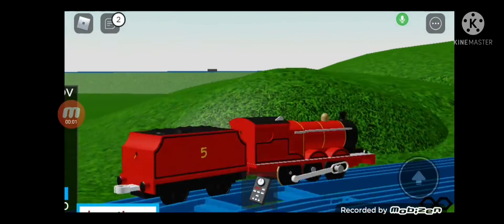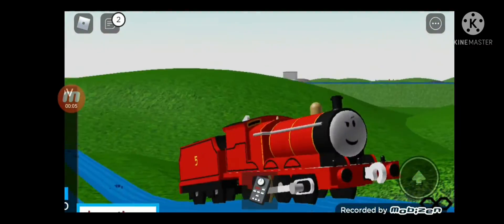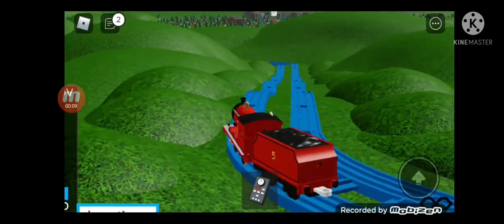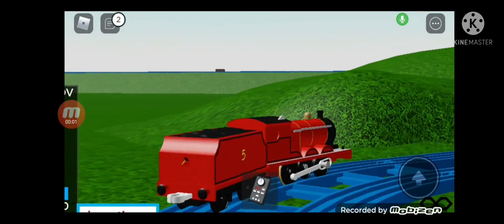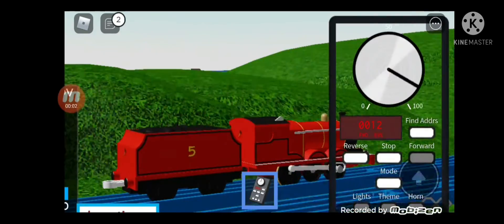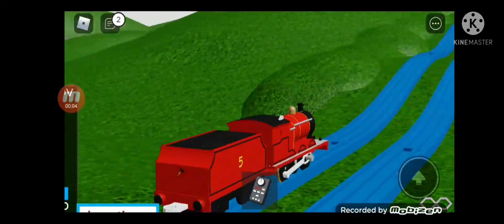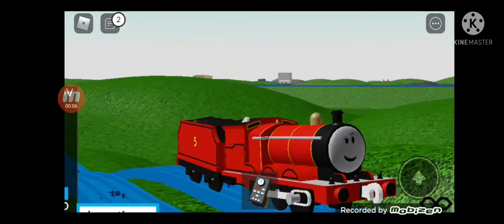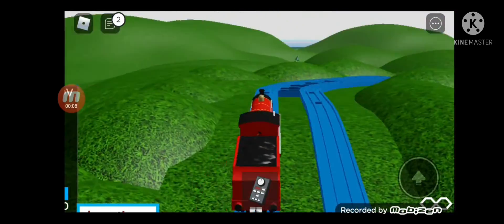(WIP) The Remakes Of Sodor: Old Iron